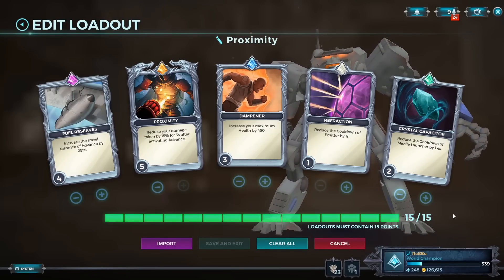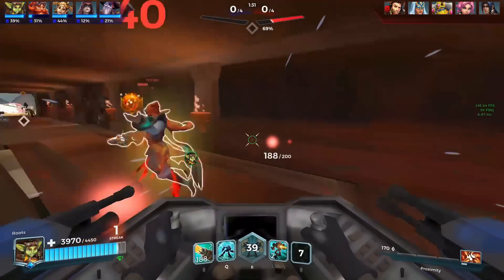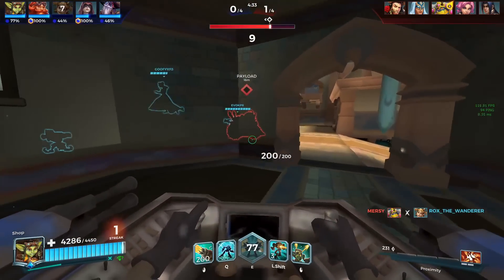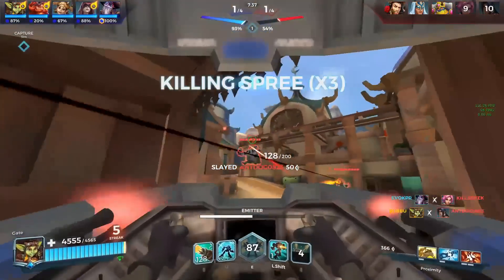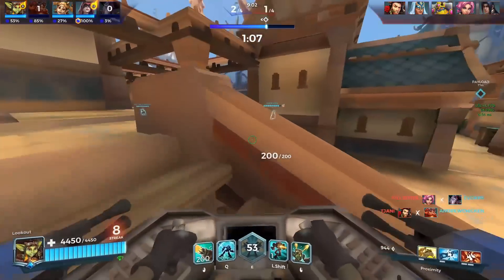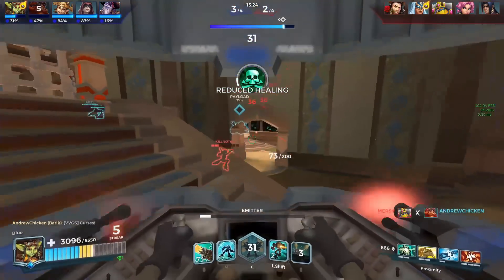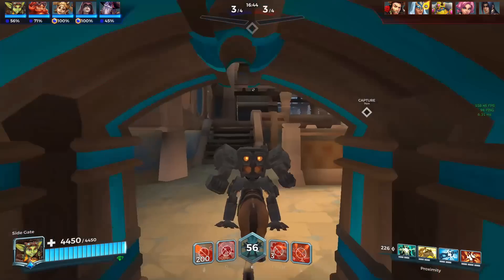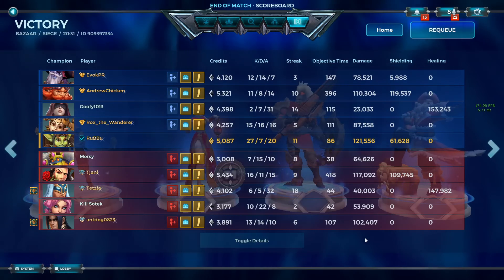Paladins Pro | Aerial Assault's Mobility is NUTS!!!!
Another Ruckus video, Aerial assault is pretty good on this map :) I really enjoyed using it, hope you guys will enjoy the video! I'll be at Disneyland for the next few days, I will try to reply to comments when I can!

Drop a follow or join to come hang with me in discord and catch me streaming live on twitch!